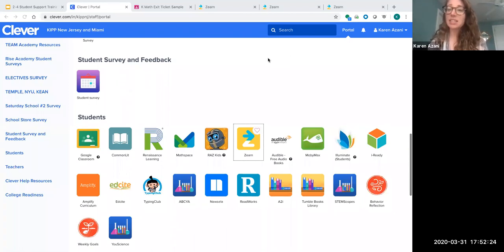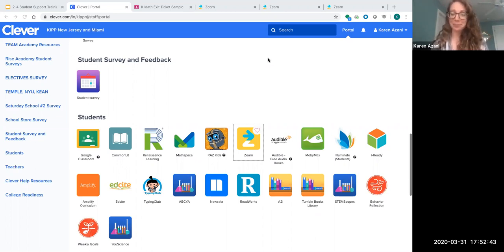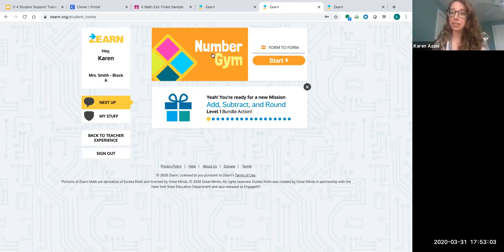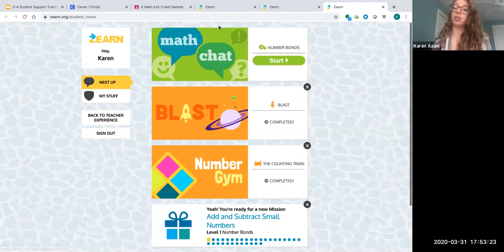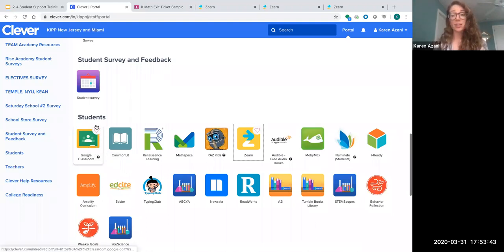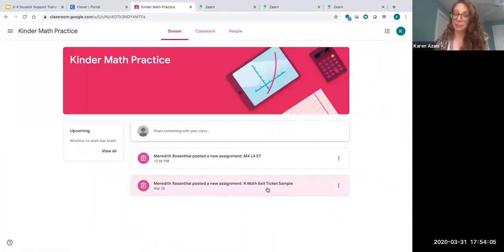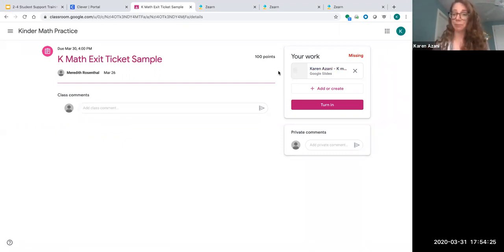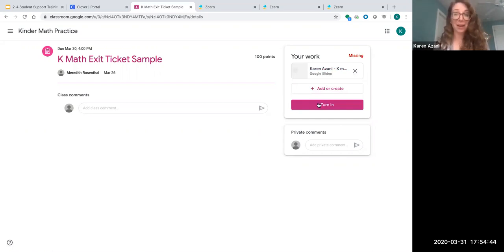Grades 1 - 4: How To Complete and Submit Math Zearn Lesson and Exit Ticket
This video shows how to complete lessons in Zearn and complete the Exit Ticket on Google Classroom.